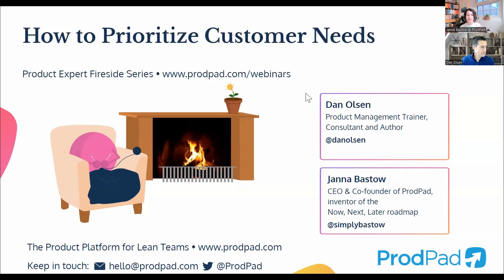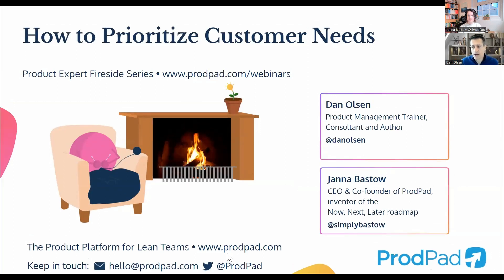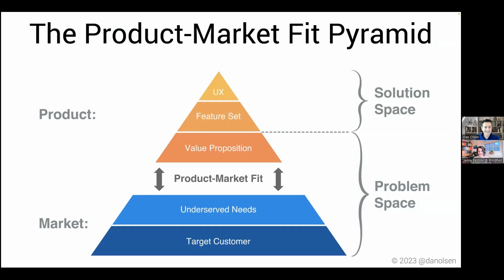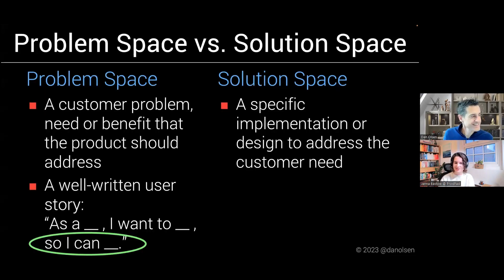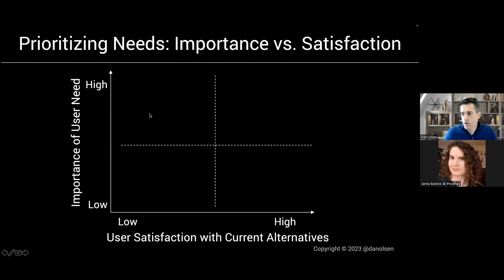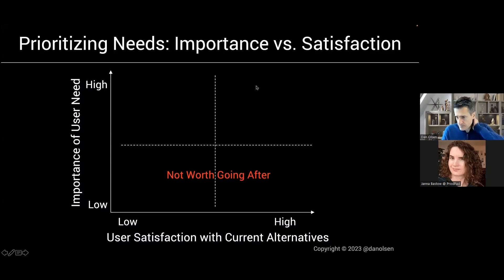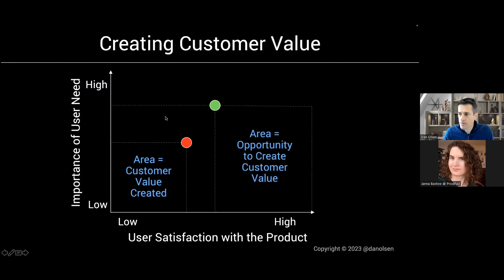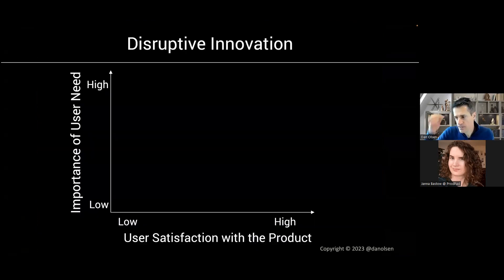How to Prioritize Customer Needs with Dan Olsen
We all know that most new product initiatives fail. A big reason for this is that teams are often too focused on the solution they are building and aren’t as clear on the customer problem they are supposed to be solving.

In this webinar, Dan Olsen will share advice from his bestselling book, ‘The Lean Product Playbook’ and explore how to understand and define customer problems before you start building.

Once you have a well-defined problem space, the next question is: How do we prioritize the different opportunities we could pursue?
To answer this question, Dan will share his powerful but easy-to-use Importance vs. Satisfaction framework, which will help your team prioritize the opportunities that will create the most value for your customers.
Come learn how to increase your odds of product success.